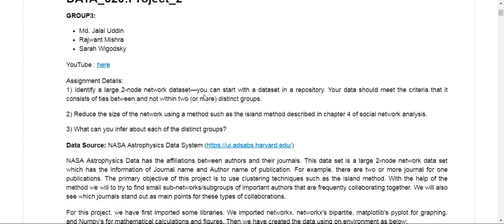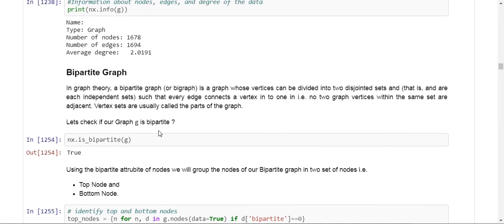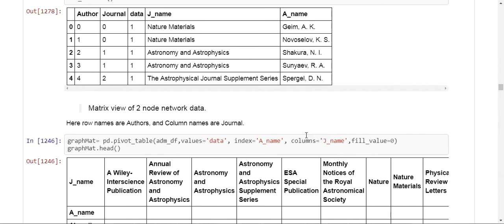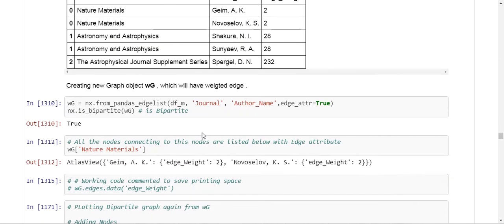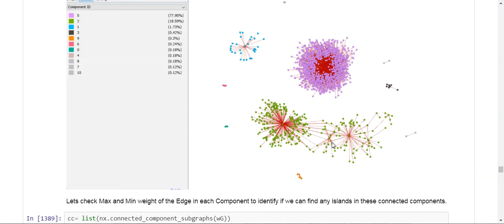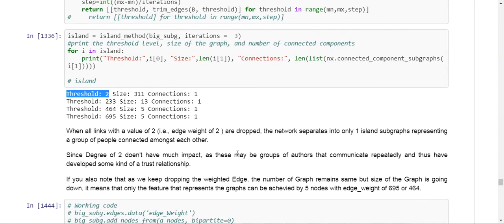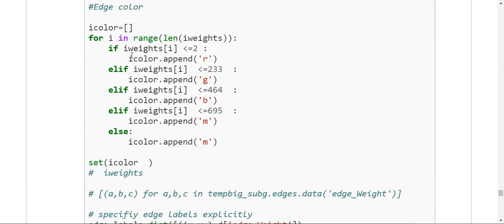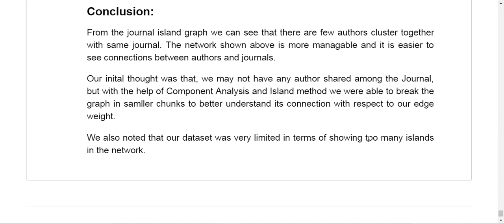Bipartite Network Island Method , Sub graph and Connected Components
Understand Island method, connected Subgraph, analyzing the 2 node network.